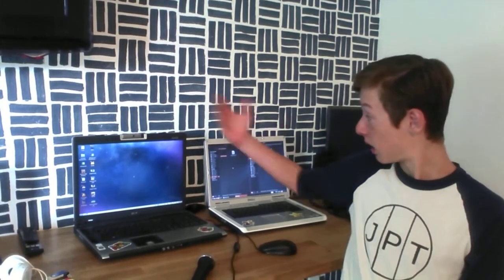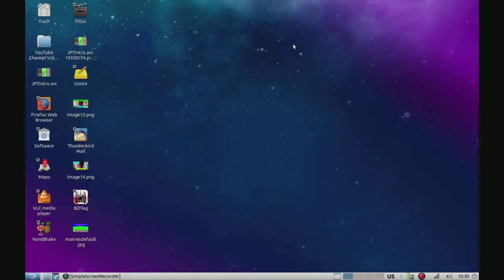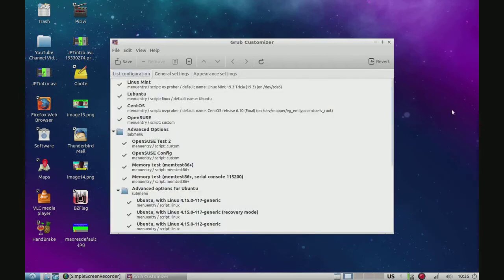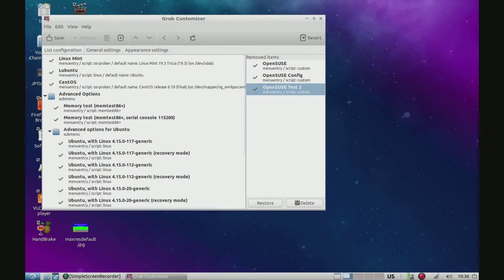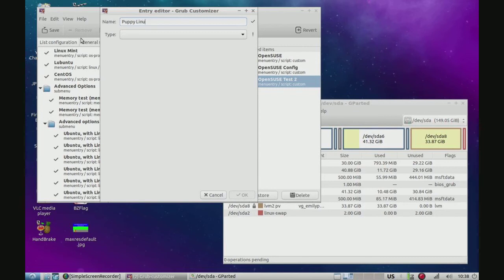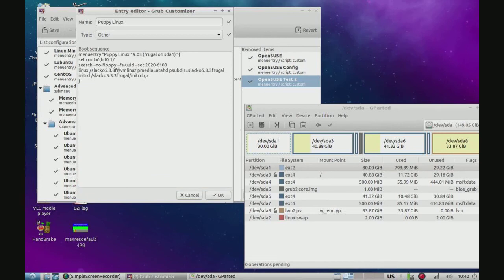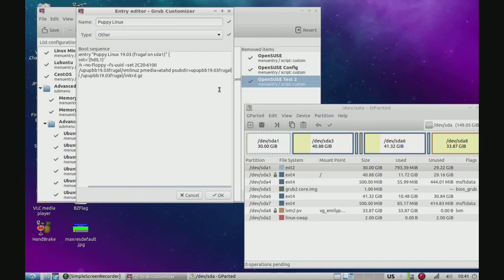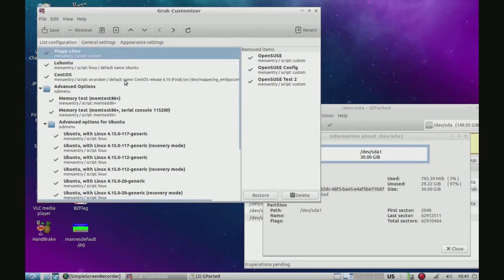Add Puppy Linux to GRUB | Just Plain Tech (JPT)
GRUB doesn't always detect Puppy Linux, so we will have to add it ourself.